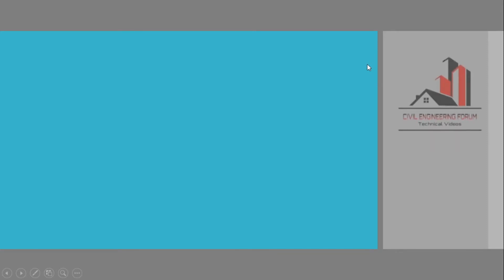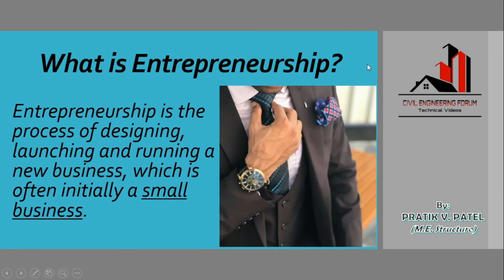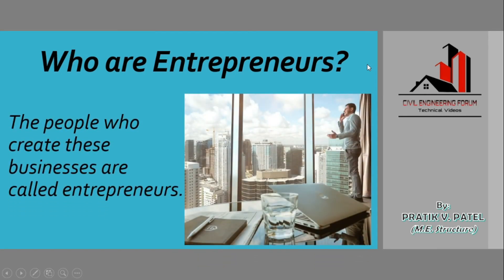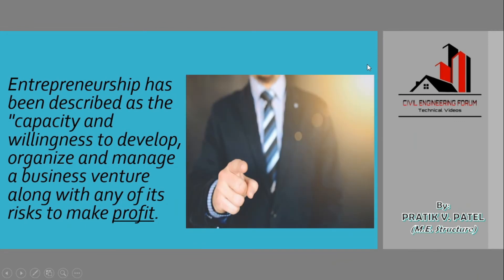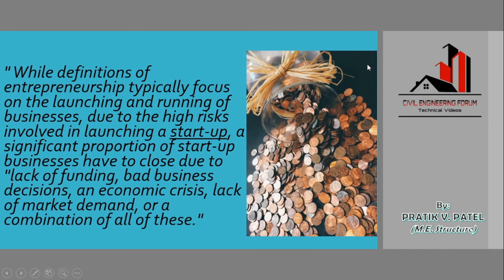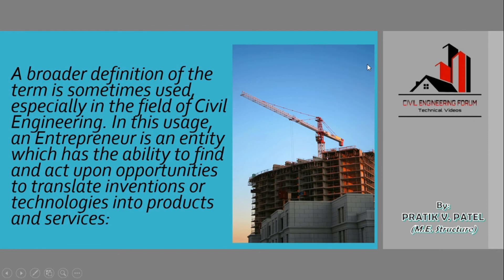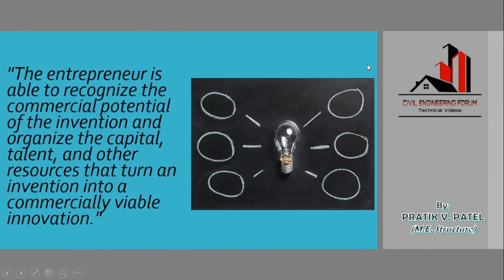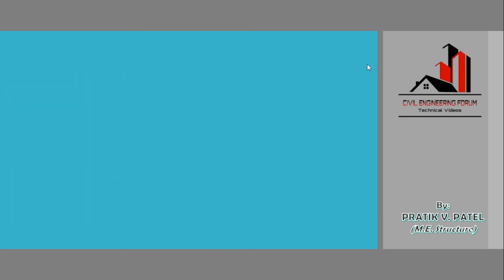Entrepreneurship in Engineering | Definition | Meaning | Significance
In this video, I have explained the meaning and significance of Entrepreneurship in Engineering and have particularly focused on Civil Engineering. Along with this, it is also explained who is an Entrepreneur in detail